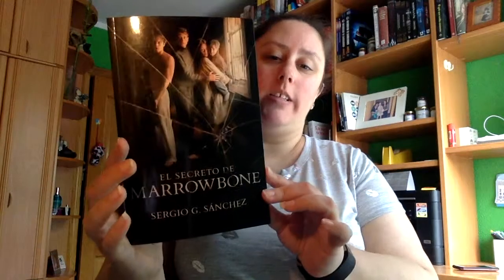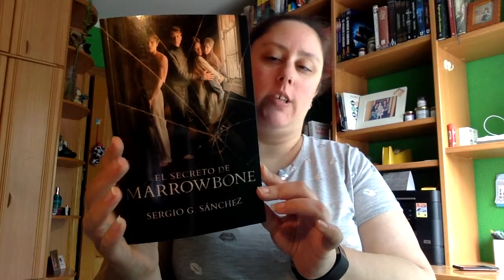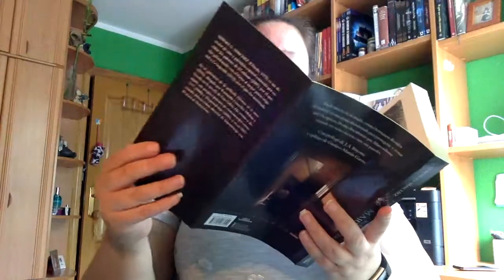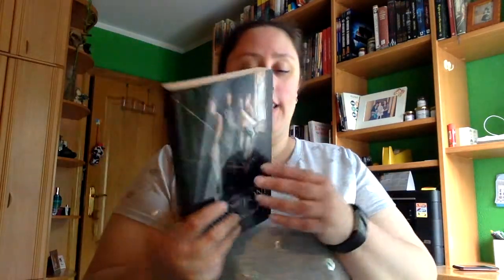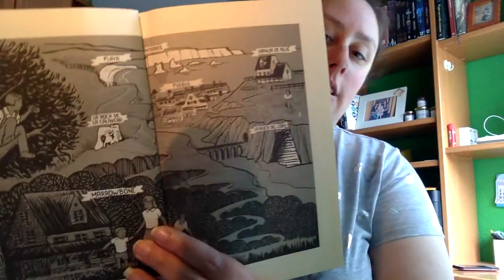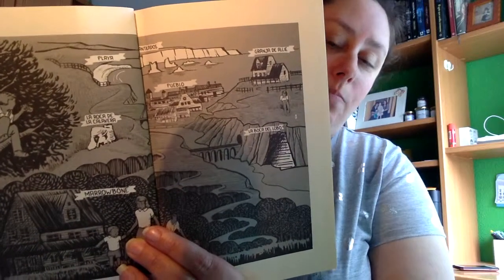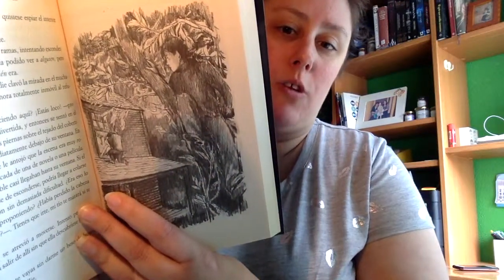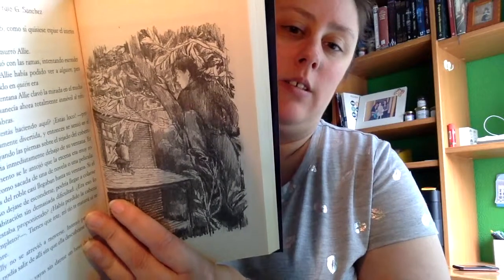Review El secreto de Marrowbone de Sergio G Sanchez